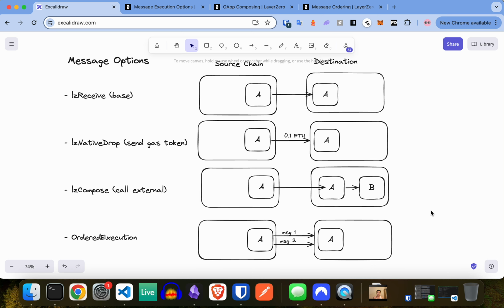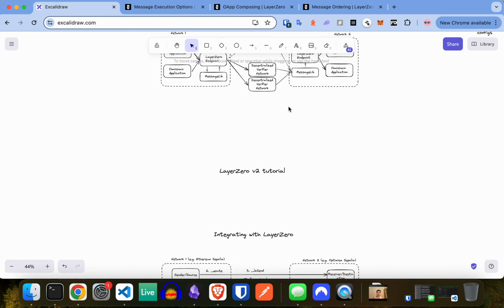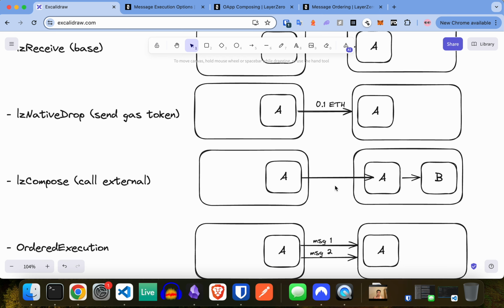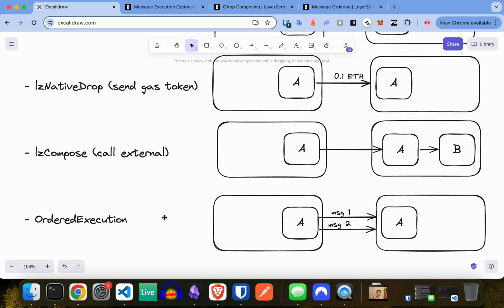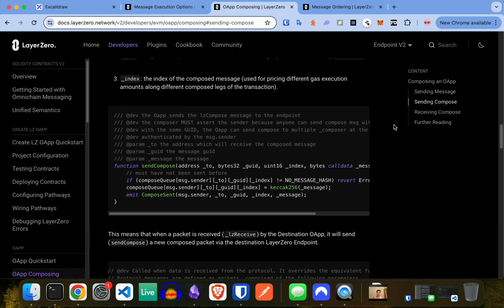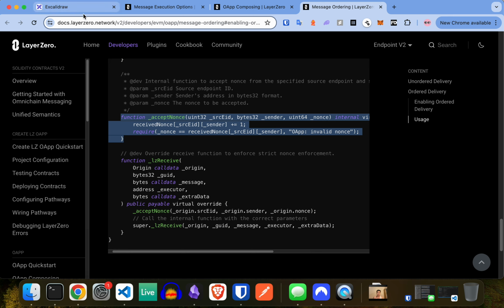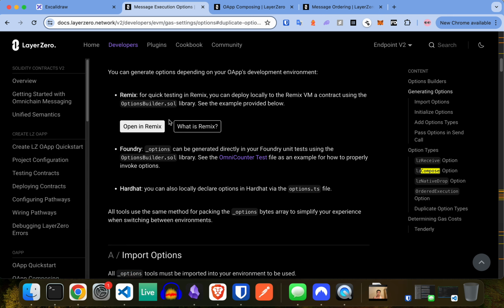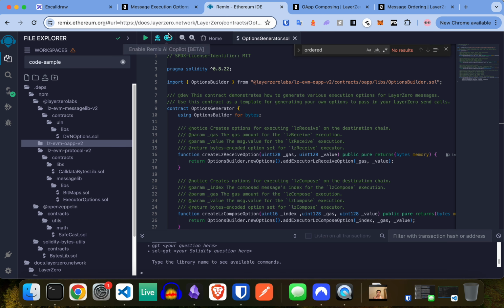LayerZero v2 - Message Options Explained